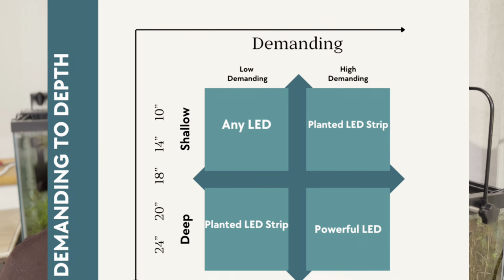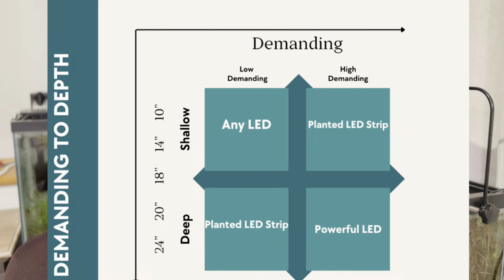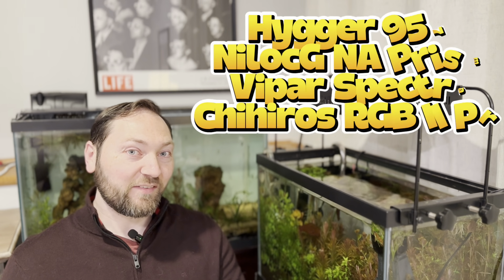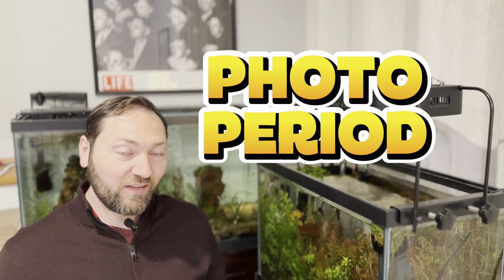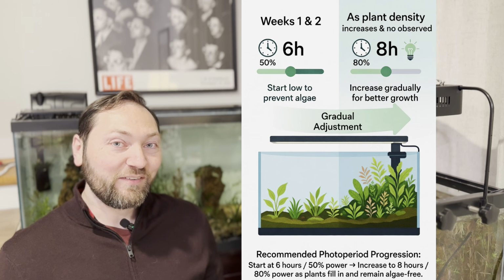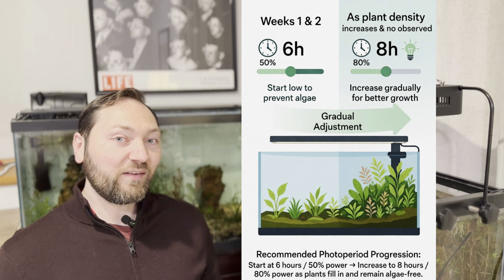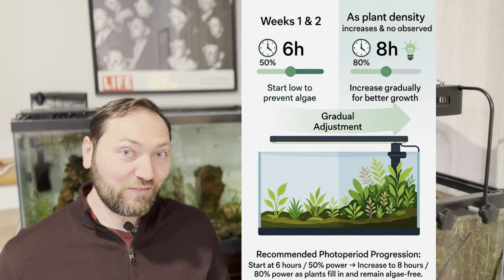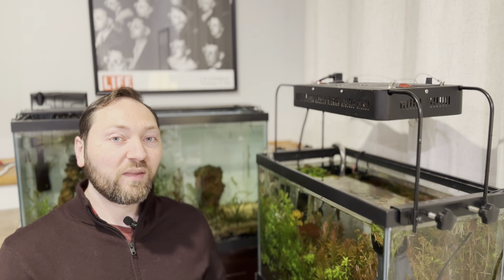Beginner to Pro FAST: The ONLY Lighting Guide You Need for Planted Tanks! (Episode 1)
Welcome to the Beginner to Pro FAST series!

In Episode 1, I break down exactly what beginners need to know about aquarium lighting to go from struggling plants to pro-level growth — without wasting money on the wrong lights or overcomplicating things.

This 8-minute guide covers:
- Why lighting is the #1 factor that makes or breaks a planted tank
- The difference between low-tech and high-tech lighting needs
- What specs actually matter (PAR, spectrum, intensity, duration)
- Best beginner-friendly lights (including budget options that punch above their price)
- Common mistakes that cause algae or slow growth
- My simple “set it and forget it” lighting schedule that works in both low-tech and high-tech setups
- How to upgrade your lighting as your skills and plants improve

Hygger 957

Vipar Spectra

Chihiros wrgb II Pro

Whether you’re just starting your first planted tank or trying to fix weak growth, this video gives you the practical knowledge to level up quickly.

Timestamps:
0:00 – Why Lighting Matters Most
1:15 – Low-Tech vs High-Tech Lighting Explained
2:40 – Key Specs Beginners Need to Understand
4:10 – Best Lights for Beginners (Budget & Mid-Range)
5:50 – My Recommended Lighting Schedule
7:05 – Common Lighting Mistakes & How to Fix Them

Drop your current lighting setup in the comments — what light are you using and how are your plants responding? I’ll reply to as many as I can!

Which topic should I cover next in Beginner to Pro FAST? Lighting was Episode 1 — let me know what you need most!